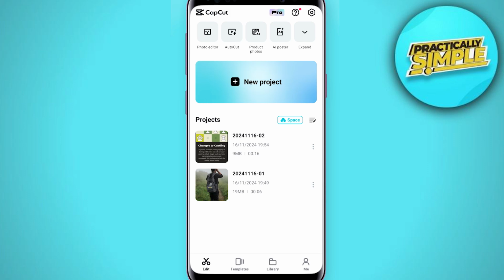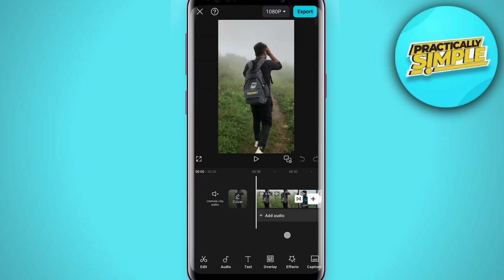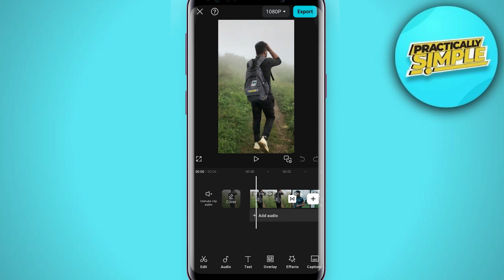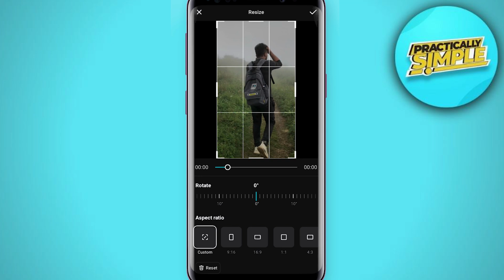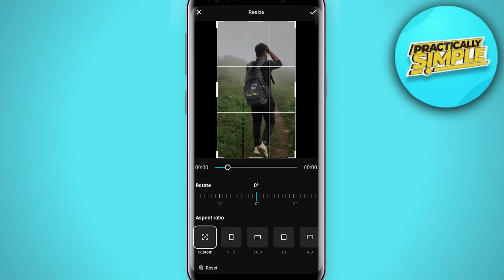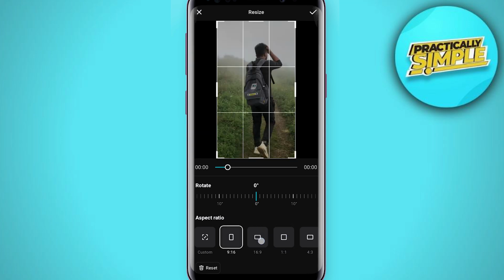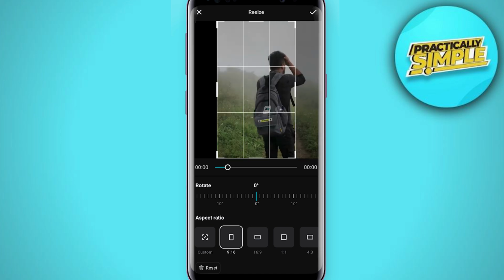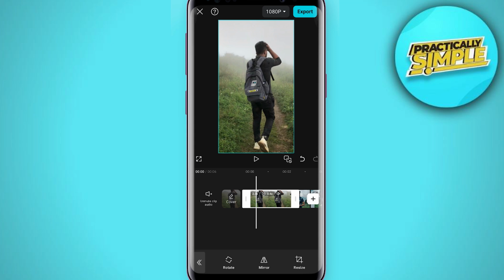How to Crop and Resize Videos in CapCut - 2024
Need to crop or resize your videos for different platforms? CapCut makes it quick and easy to adjust your video dimensions to fit any format! This tutorial will guide you through the process of cropping and resizing videos in CapCut for perfect results every time.

Here’s what you’ll learn:

How to crop videos to remove unwanted sections
Resizing videos for specific social media platforms (Instagram, TikTok, YouTube, etc.)
Using CapCut’s aspect ratio presets for a seamless workflow
Adjusting video composition for a polished look
Pro tips for maintaining video quality after resizing
Get your videos ready for any platform—watch now and master cropping and resizing in CapCut today!